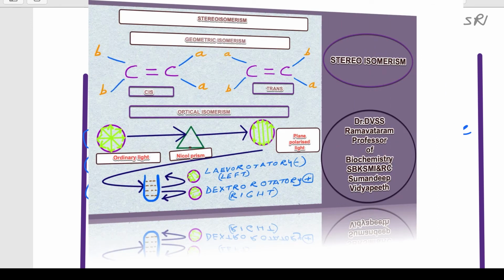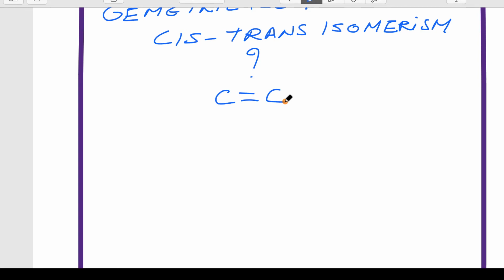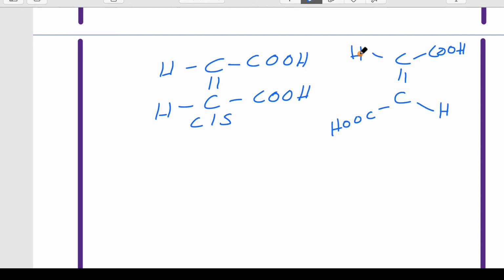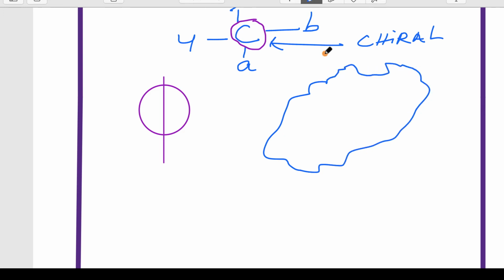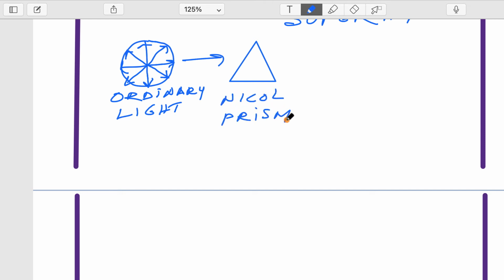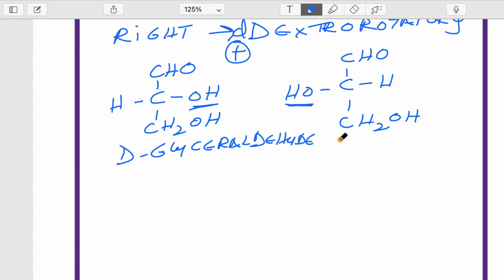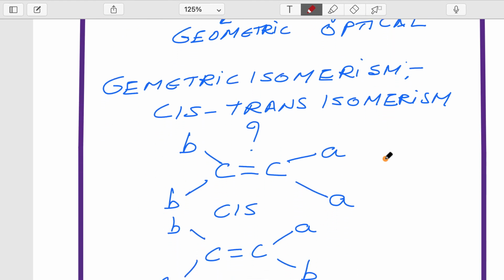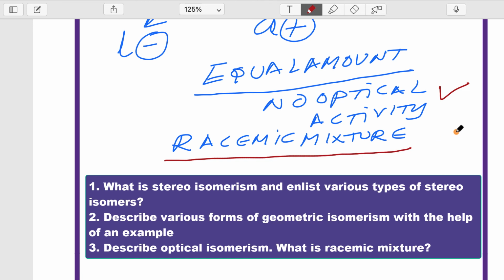stereoisomerism Explained by Dr DVSSR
In this video I have explained about stereoisomerism, various types, geometric isomerism and optical isomerism. I hope you would like it. Please provide your valuable feedback. Your feedback is important for improvement.

Regards
Dr.Ramavataram